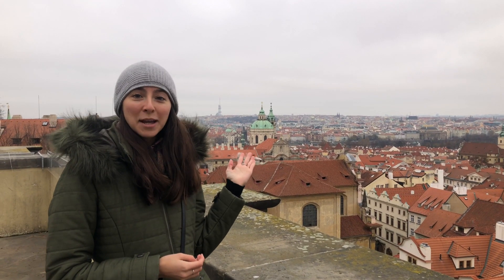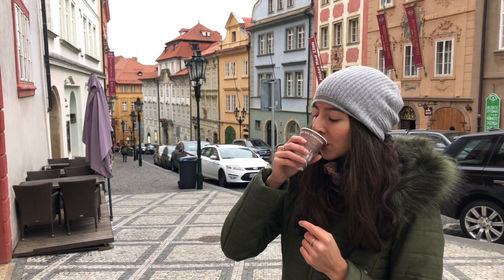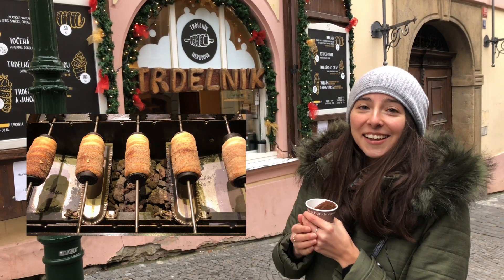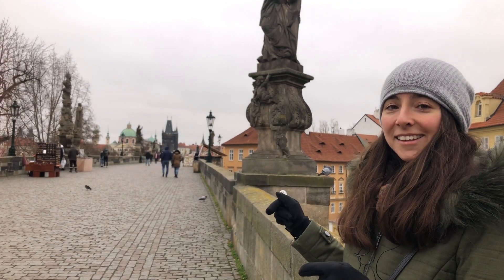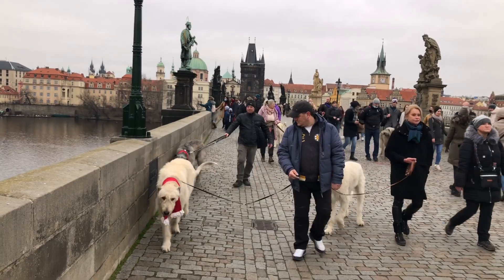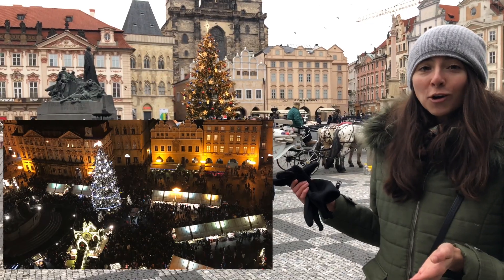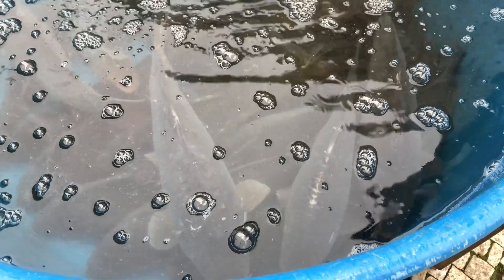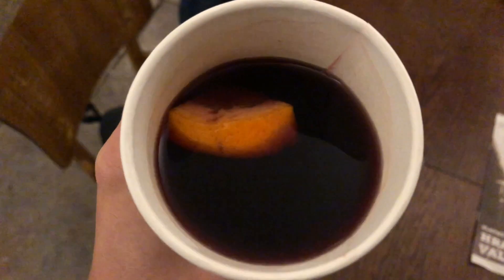Czech Christmas traditions - Czech lesson #14 using my TLE method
Want to deep dive into Czech cases? Enroll to my Simplified Czech Cases Course:

Just starting with Czech? Try my free online course “Czech for beginners”

Do you want to speed up your progress? Book a lesson with me:

Is Czech hard to learn? Not if you have fun while doing so! Learn the Czech language and Czech grammar on Youtube with me and get a Czech language course for free.

Veselé Vánoce a šťastný nový rok! Merry Christmas and happy new year!

New vocabulary:
výhled - a viewpoint
horká čokoláda - já piju horkou čokoládu - I drink hot chocolate
nejstarší a nejkrásnější most - the oldest and the most beautiful bridge
pes (psi in plural) - dog(s)
svařák (svařené víno) - mulled wine
advetní věnec - advent wreath
ozdobený vánoční strom - a decorated Christmas tree
balit a rozbalit dárky - to wrap and unwrap presents
vánoční cukroví - traditional Czech Christmas cookies
jmelí - mistletoe
Ježíšek přináší dárky. - little Jesus brings presents
Štědrý den a Štědrý večer - Christmas day and Christmas Eve
připravovat se - to prepare
poslouchat koledy - listen to Christmas carols
vařit - to cook
dívat se na pohádky - to watch fairytales on TV
hrachová nebo rybí polévka - a pea or fish soup
kapr - carp
bramborový salát - potato salad
bramborová kaše - mushed potatoes
řízky - schnitzel
losos - salmon
zvoneček zvoní (inf zvonit) - a little bell rings
děti a dospělí - children and adults
kostel - a church
mše - a mass
pracovat - to work
odpočívat - to relax
navštěvovat (se) - to visit (each other)

What is TLE?
I have created my method called TLE: talk, learn and enjoy. In short, you learn how to speak Czech from day 1, learning it in a natural and fun way. I teach Czech and other languages in a way where you learn it without even realizing it.